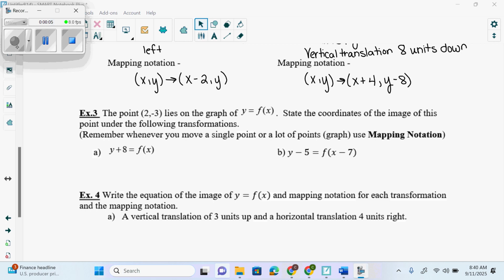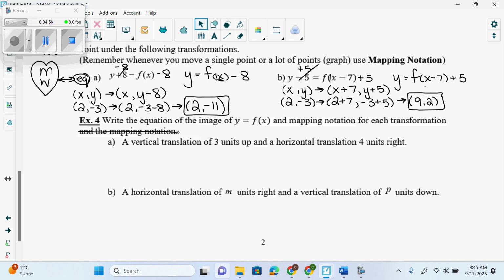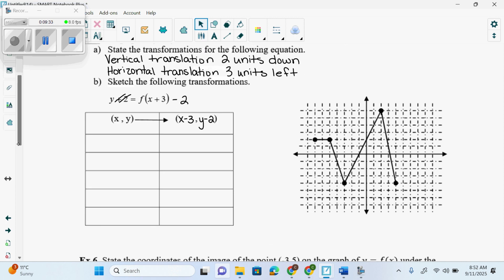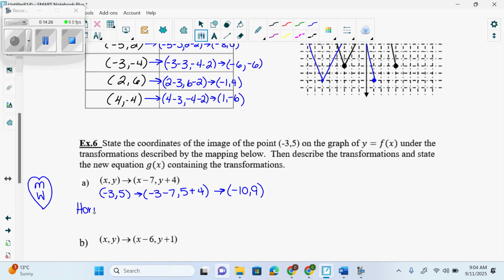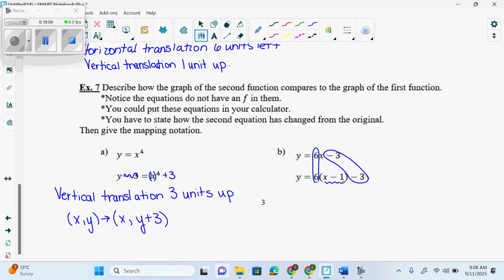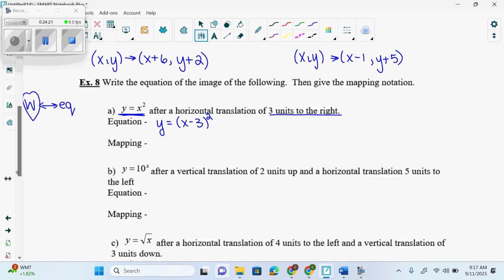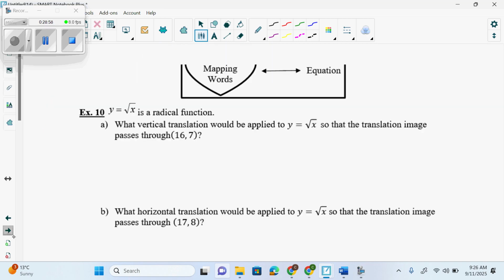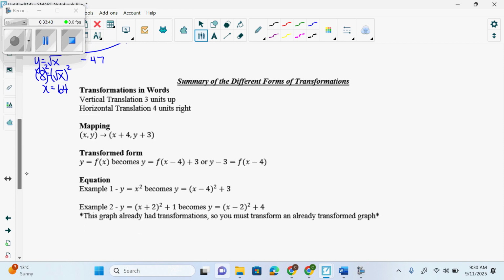September11 vertical and horizontal translations